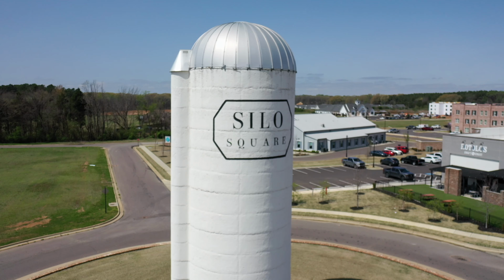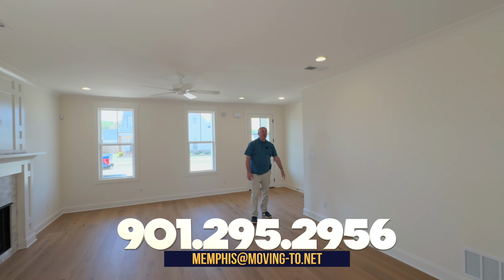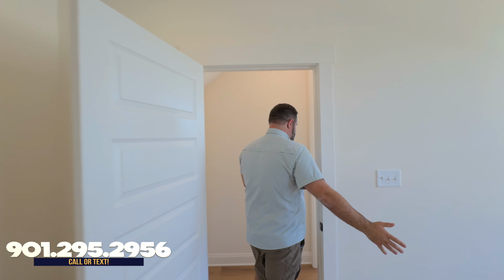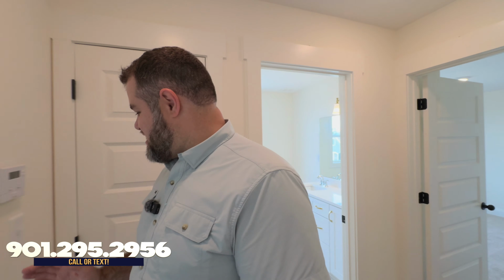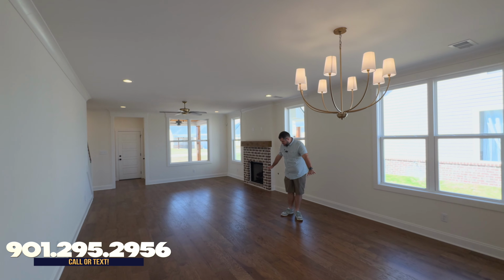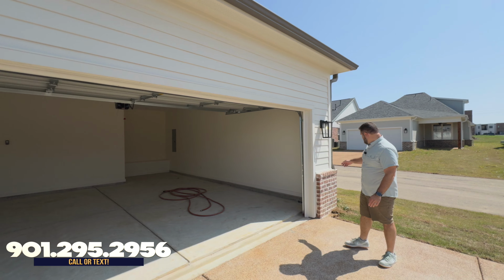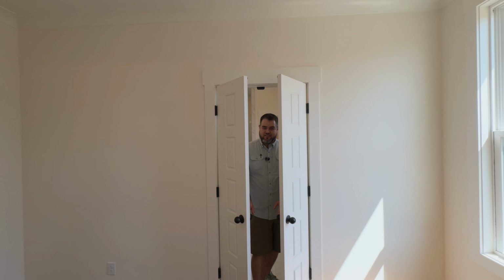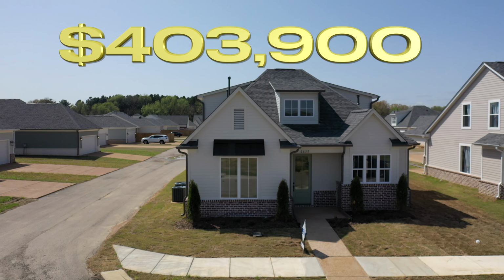Come See these BEAUTIFUL & AFFORDABLE New Homes in SILO SQUARE of Southaven MS | MEMPHIS Suburbs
Silo Square is the new Walkable "Downtown" of Southaven Mississippi, and you can live here, steps away from shopping, dining and entertaintment, at a price you will NOT believe!

Featured Listings Provided By:
LEXIE A HILL - AUSTIN REALTY GROUP

📲 We have so many people contacting us who are moving here to MEMPHIS and we ABSOLUTELY love it! Honestly if you are moving or relocating here to the Memphis Metro, anywhere in Western Tennessee, or North Mississippi, we can make that transition so much easier on you!!

Kris Goudy - Tennessee Real Estate Broker, REALTOR®
NOT A licensed agent in Mississippi

Jared Laster - Mississippi Realtor (REAL Broker 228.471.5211)
NOT a licensed agent in Tennessee